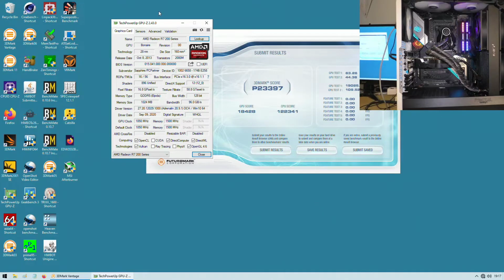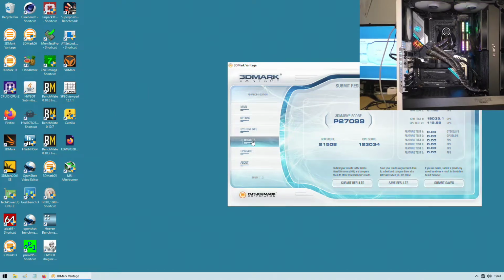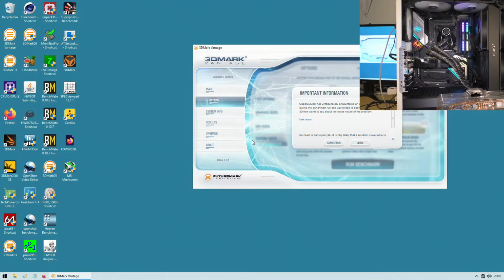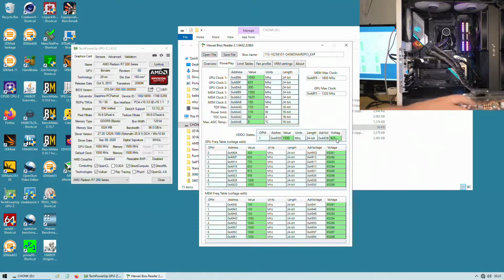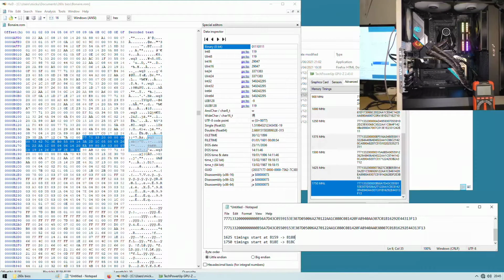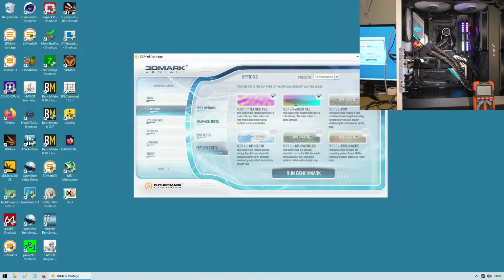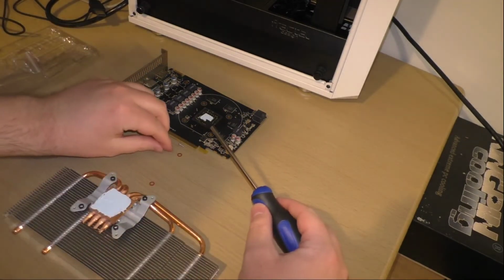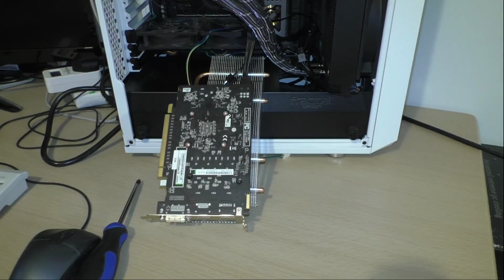Overclocking and BIOS modding a Sapphire R7 260X ft. a ton of 3DMark Vantage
I had some network issues at the start, so I had to kill the stream and restart.  Anyway, in this stream I take a Sapphire R7 260X and overclock it.  I'm using hex edited sapphire trixx for limit-busting voltage control and msi afterburner to actually set clocks.

Timestamps:

0:00:00 Faffing About
0:01:33 The Sapphire R7 260X undervolts the GDDR5 at stock
0:04:52 Theoretical memory voltmod
0:07:30 Overclocking the Sapphire R7 260X with TRIXX and Afterburner
0:26:08 Using TRIXX to get past afterburner memory clock limit
1:05:28 GPU BIOS modding to see if it can change VDDCI
1:18:04 GPU BIOS Hex editing for tighter memory timings
1:35:16 BRB
1:37:55 Back, testing the tighter memory timings
2:00:20 Trying and failing to upgrade the cooling